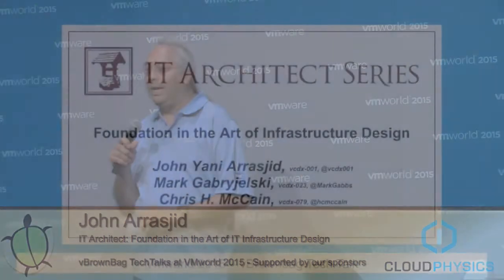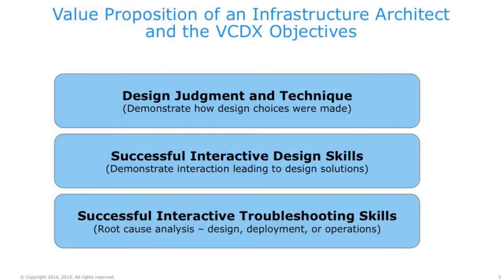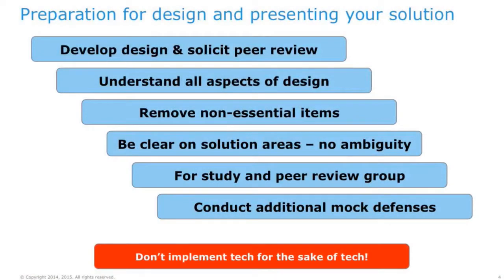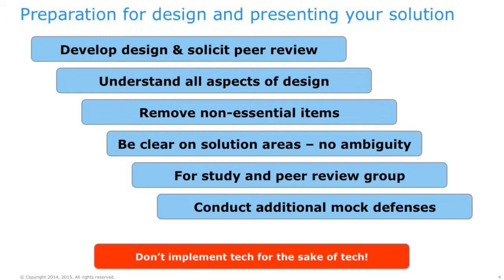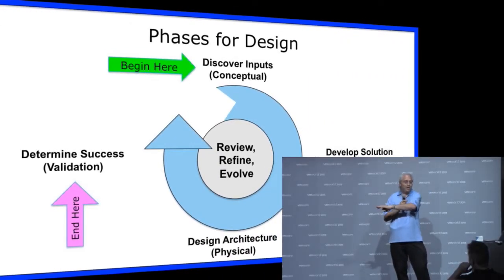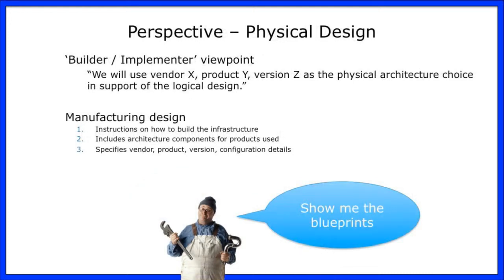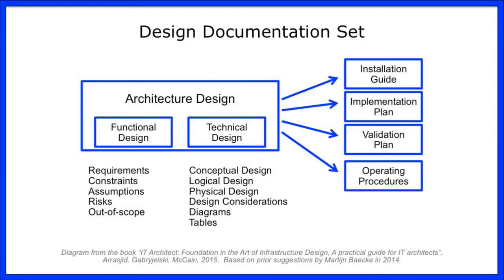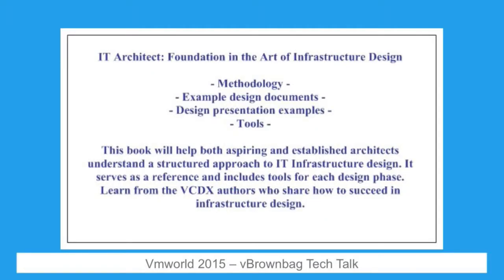2015 VMworld USA - John Arrasjid @vcdx001 IT Architect: Foundation Art of IT Infrastructure Design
"This session provides attendees with information on developing an infrastructure design documentation set. The inputs and outputs for a design are covered, focusing on the documentation created. Examples are provided for the flow of documentation and the contents of each document. This session is based on John’s 20+ years of developing design solutions and is based on the book “IT Architect: Foundation in the Art of Infrastructure Design”.

This session provides aspiring and existing architects with the foundation in developing an infrastructure design documentation set. This session is covered by John Arrasjid (VCDX-001) and Mark Gabryjelski (VCDX-023) based on their years of experience in developing infrastructure designs for hundreds of design projects and workshops presented within the industry, covering server virtualization, desktop virtualization and cloud computing. The material covered here is based on their book ""IT Architect: Foundation in the Art of Infrastructure Design"", and John's previous book ""VCDX Boot Camp"".

Those pursuing the VCDX and other design certifications can benefit from the guidance provided in developing a set of documents that meet or exceed the ‘minimally qualified candidate’ expectations in the VCDX program. Learn key aspects to meet these qualifications for scoring opportunities.

Learn how to use the inputs from a design discovery phase to create the conceptual, logical, and physical design material plus supporting documentation. This session will cover the important aspects of how to develop the material for a project.

The following are the areas covered in this breakout: Infrastructure Design Methodology, Design Perspectives, Conceptual/Logical/Physical design, design areas/attributes/technologies, the Documentation Set (Inputs and Outputs), process, Examples, Presentation."